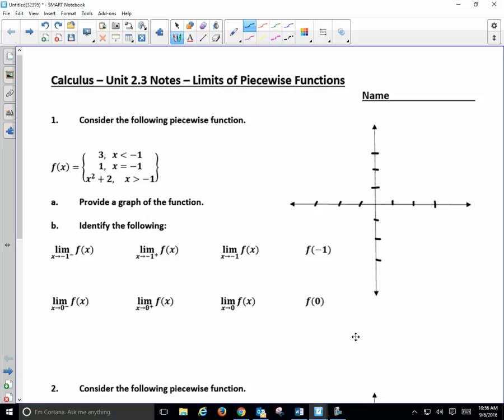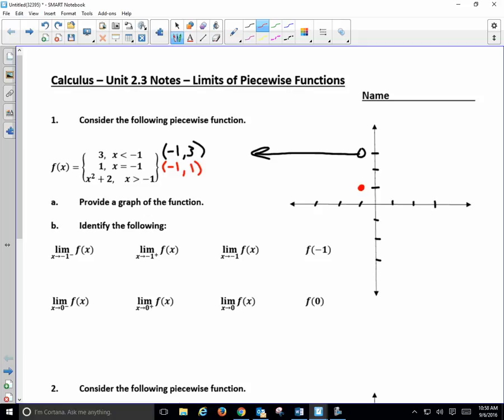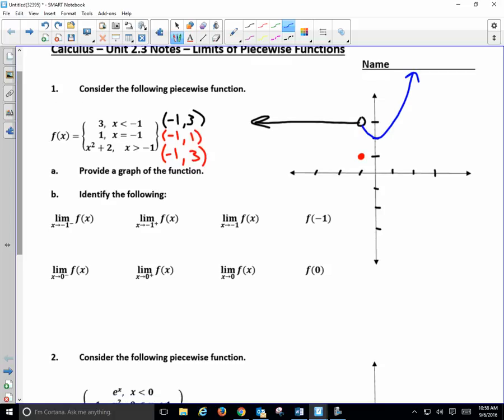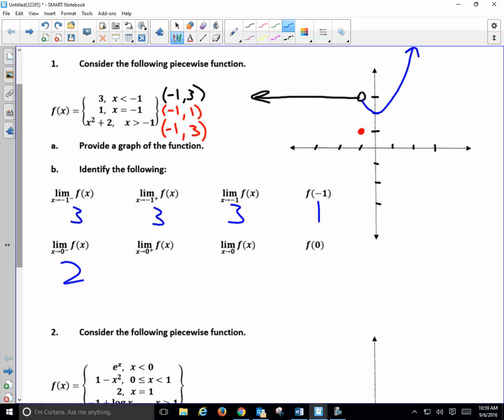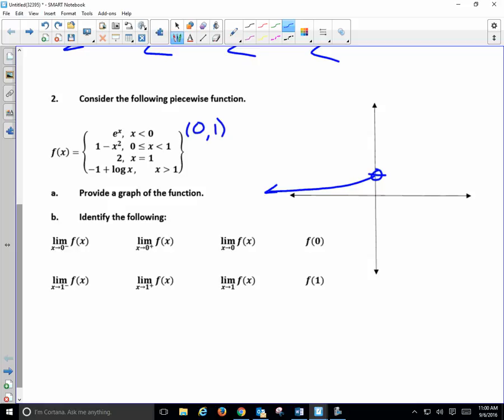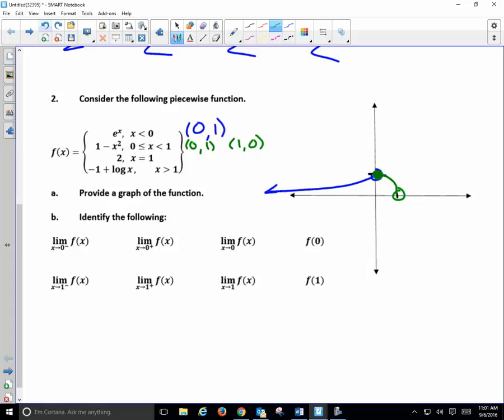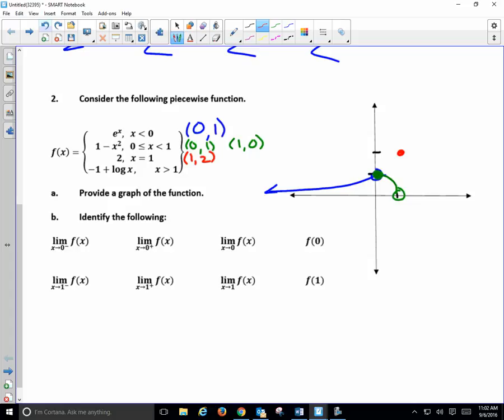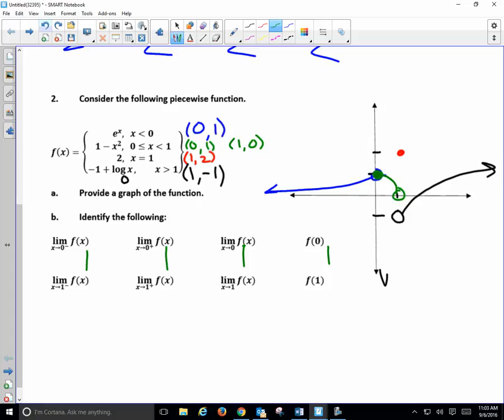Calculus Unit 2 3 Notes Finding Limits of Piecewise Functions 2016